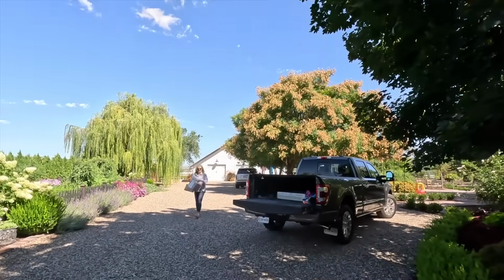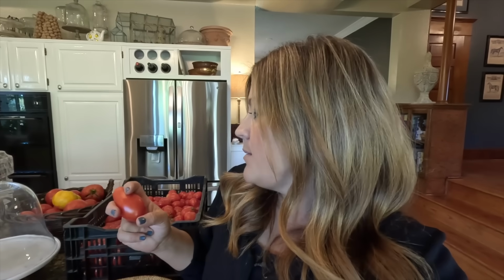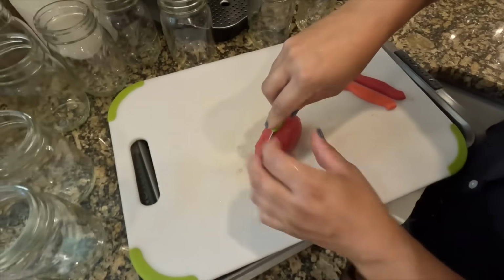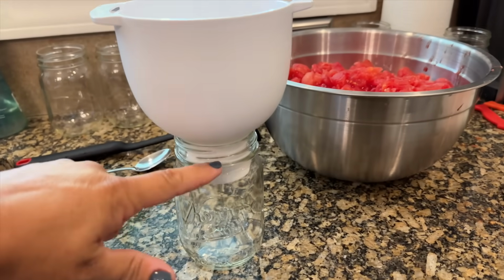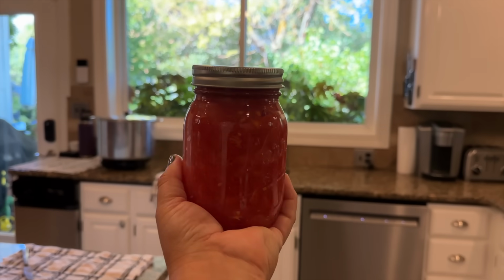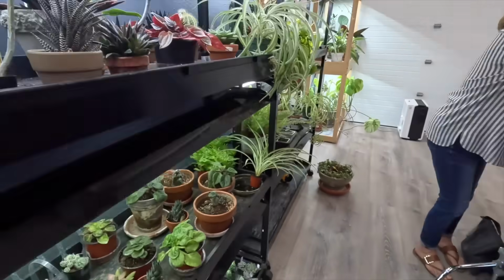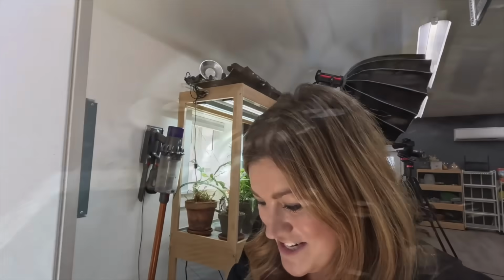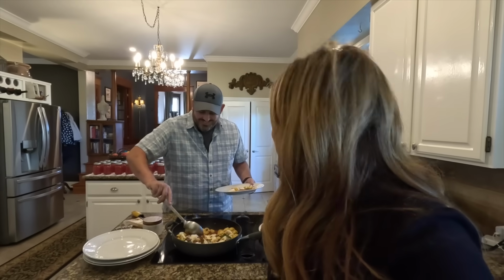Canning Tomatoes & Grooming Houseplants with My Mom! 🍅🫙🌿 // Garden Answer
🌿MAILING ADDRESS🌿
Garden Answer
580 S Oregon St